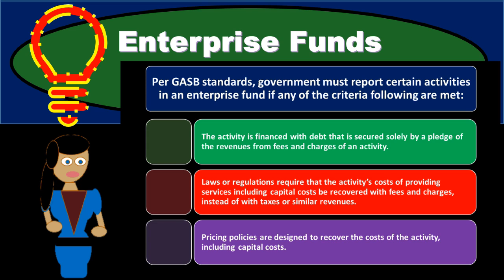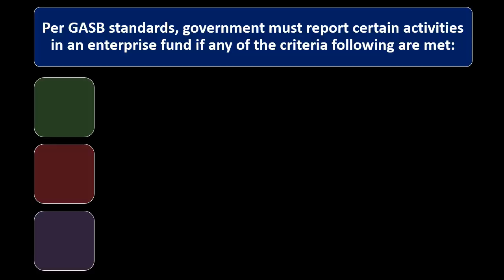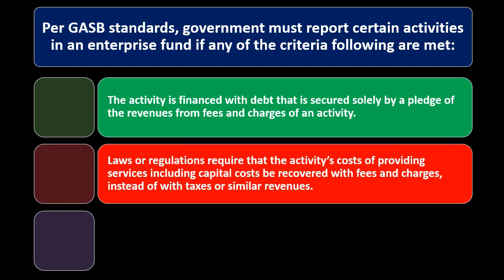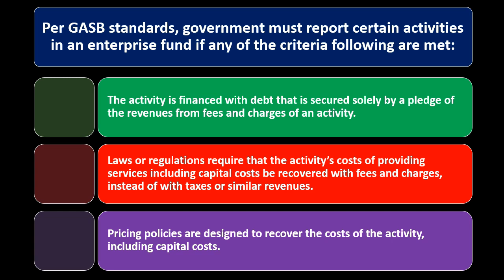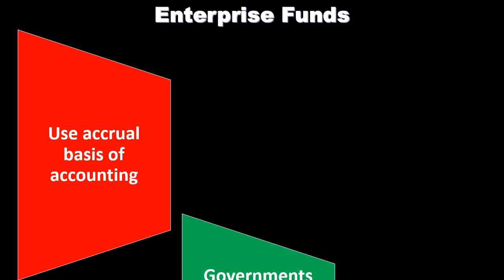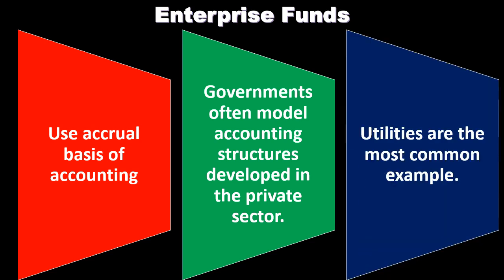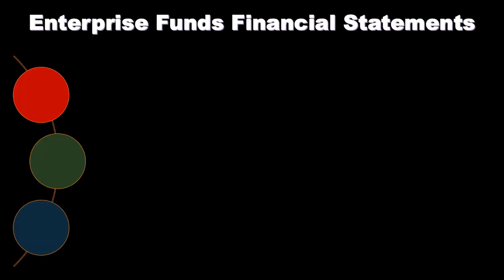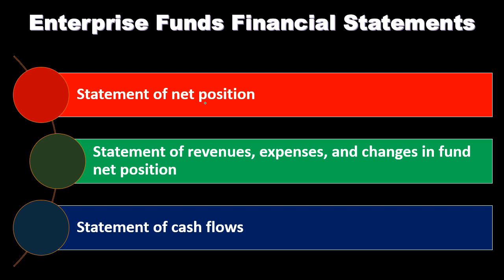Enterprise Funds - Governmental Accounting